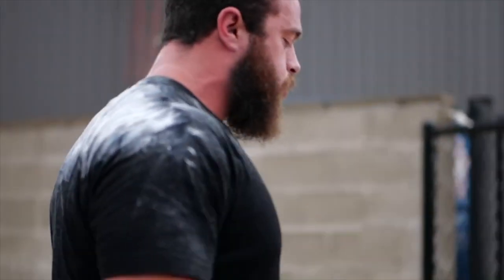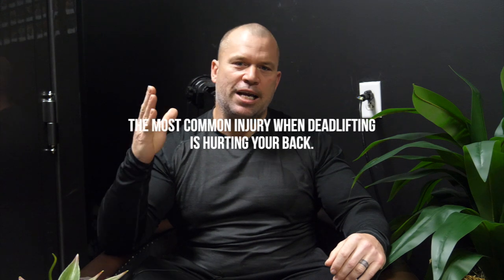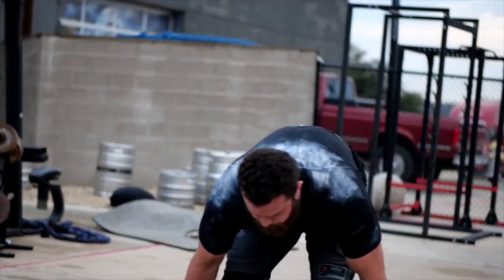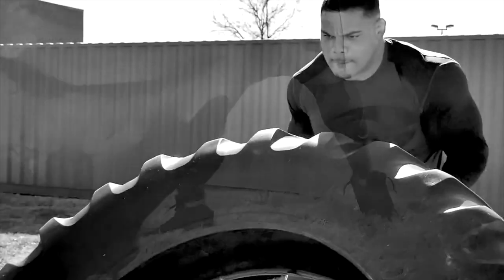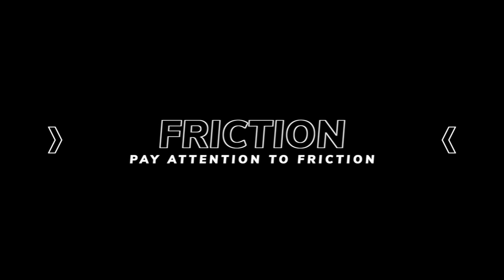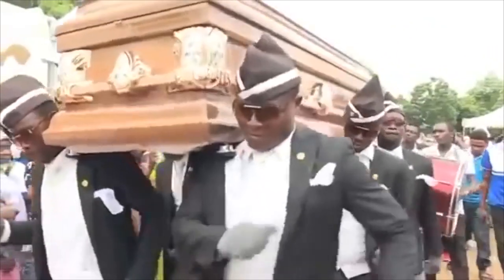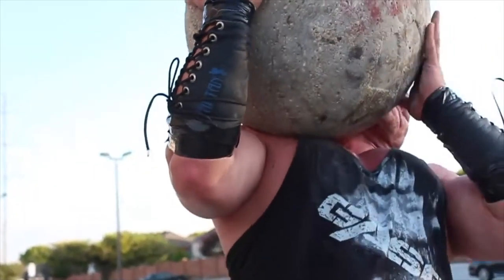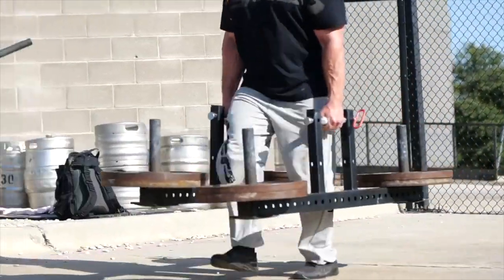Strongman Training Safely